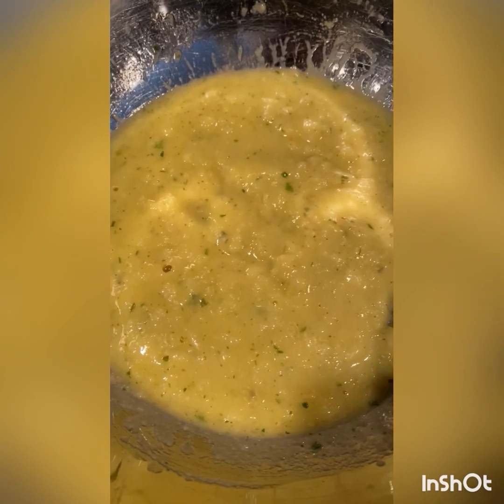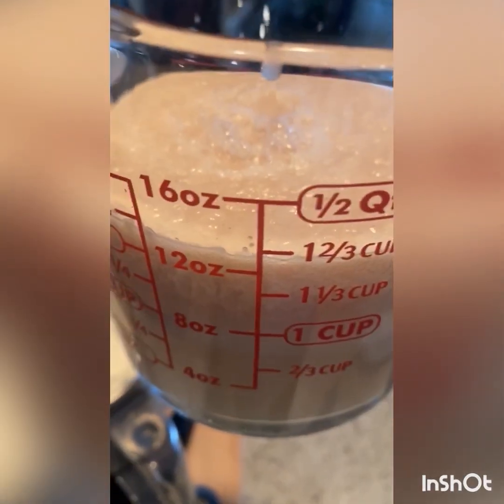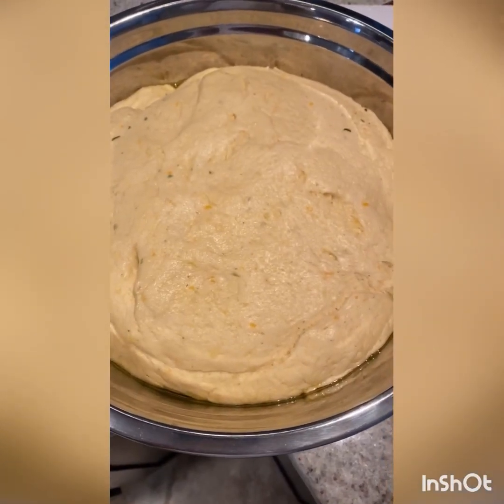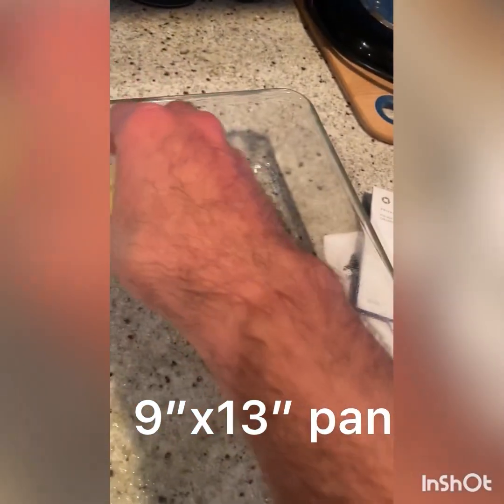Poppy cooks! Cheesy potato rolls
Delicious dinner rolls made with potatoes, cheese and lots of butter. Super easy and SO YUMMY!